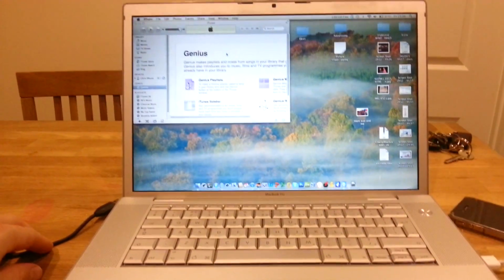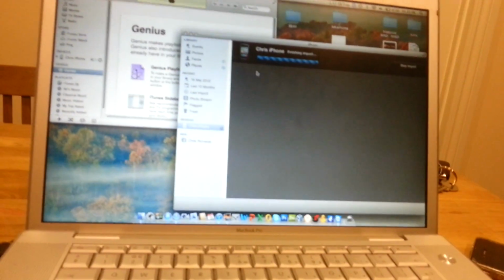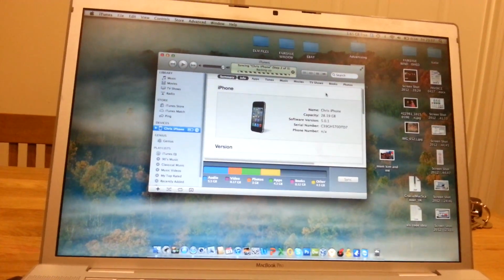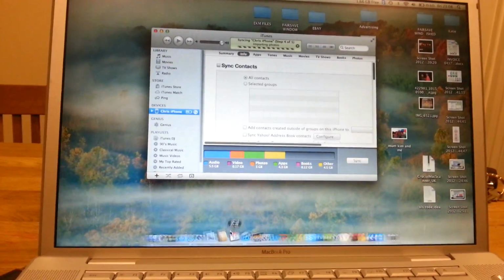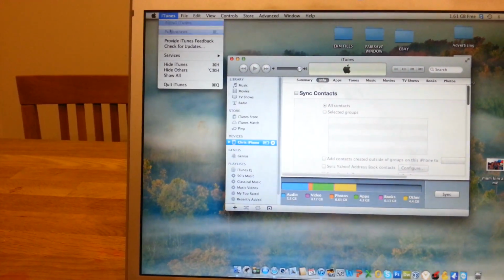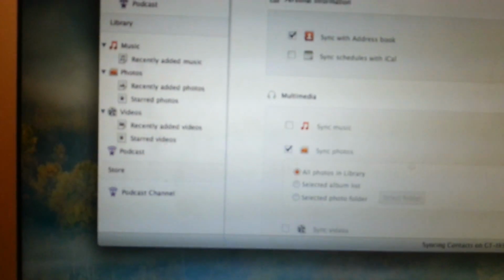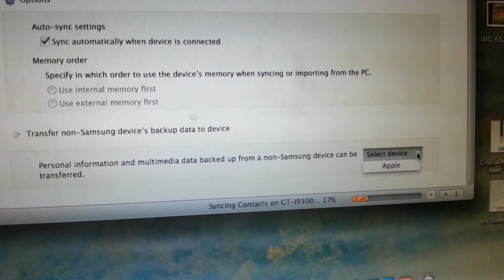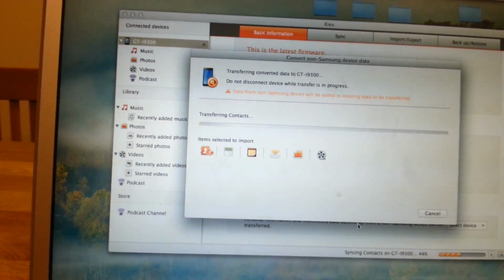How to sync your Samsung galaxy s3 iPhone's iTunes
Never tested before
I am live working out how to sync your galaxy s3 with all your data from ur iPhone in this case a 4s but it technically makes no difference
Iphone
Sync
Data
Music